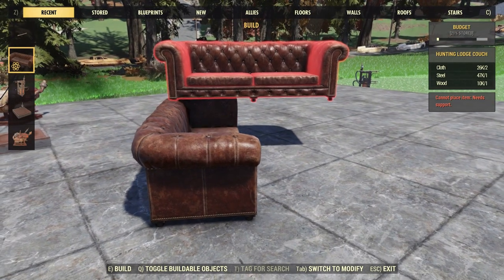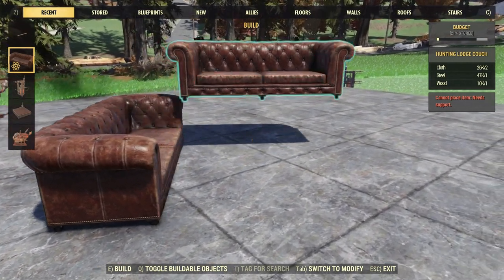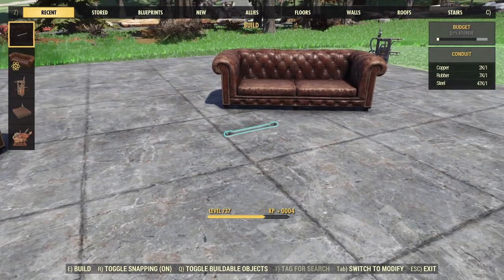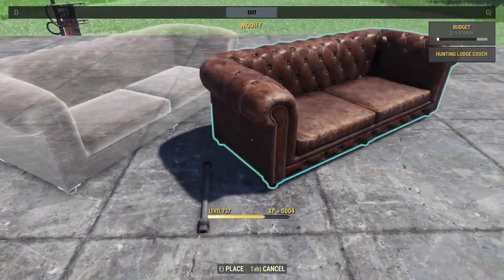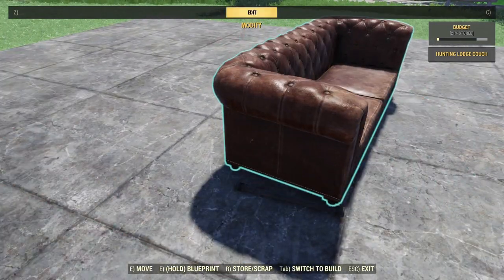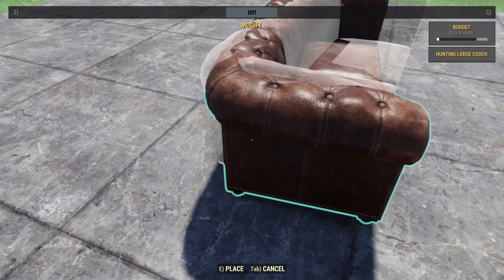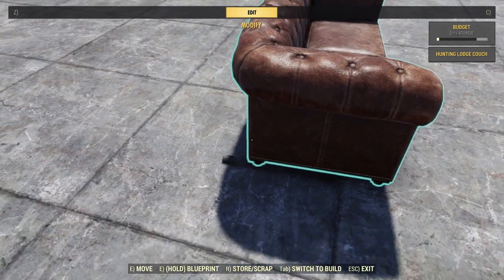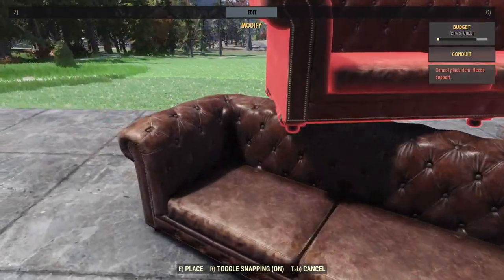Fallout 76 CAMP Tutorial - Build a Corner Sofa Without Using Conduits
In this new tutorial for fallout 76 we are going to see how to merge a sofa inside another without using conduits